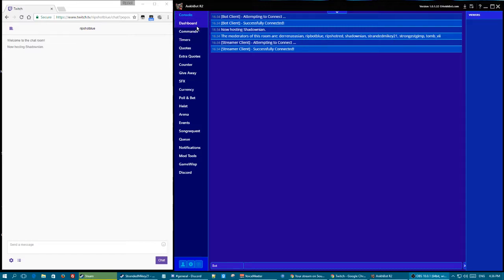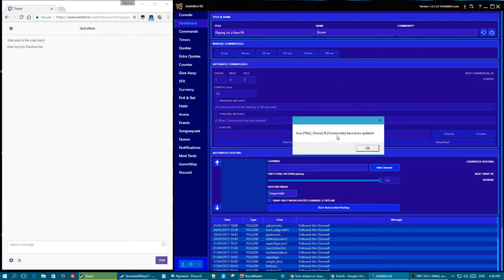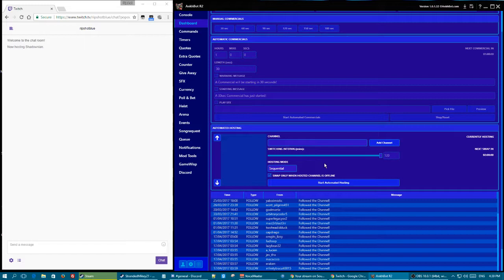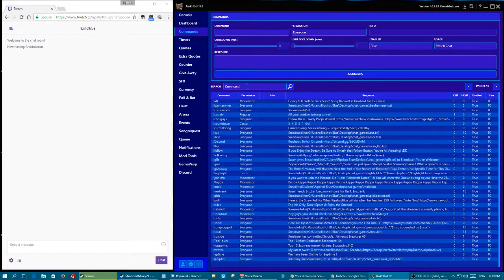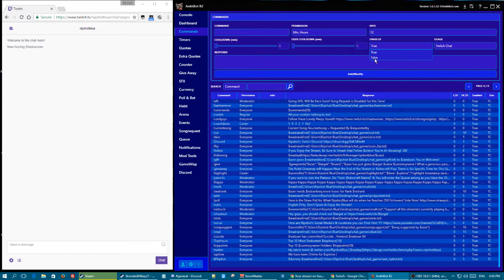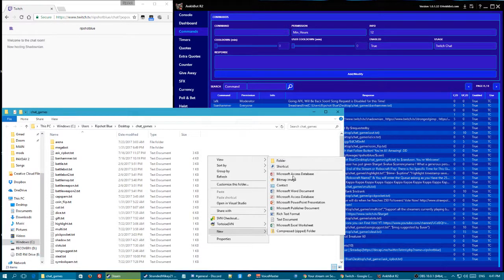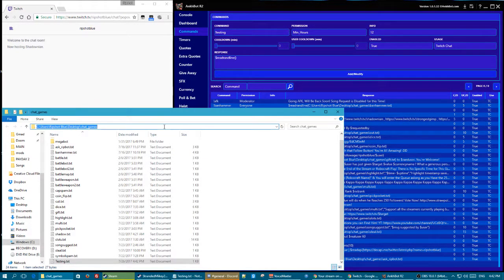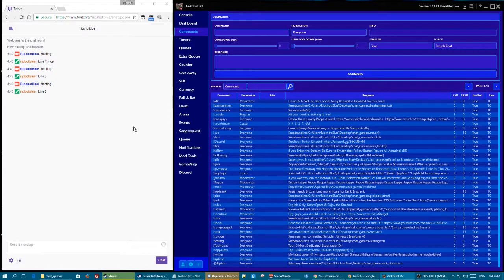AnkhBot R2 Dashboard & Commands Breakdown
Explaining the Dashboard & Commands Tab of AnkhBot R2.